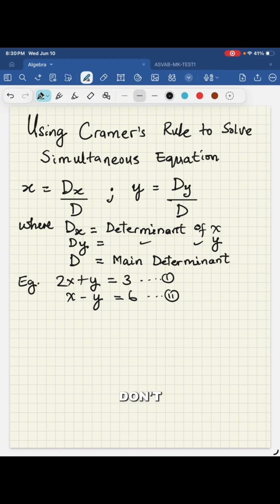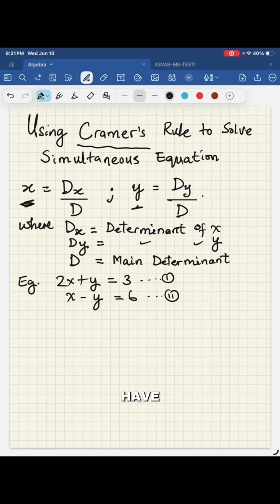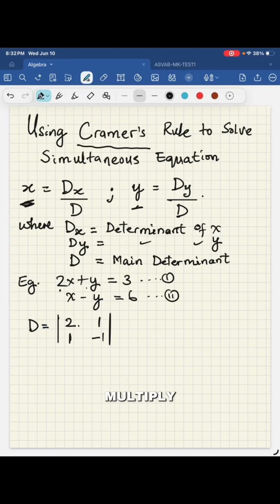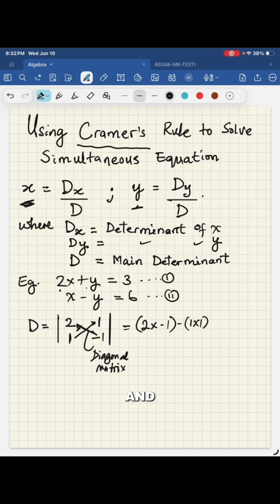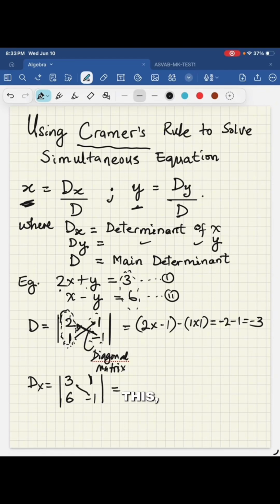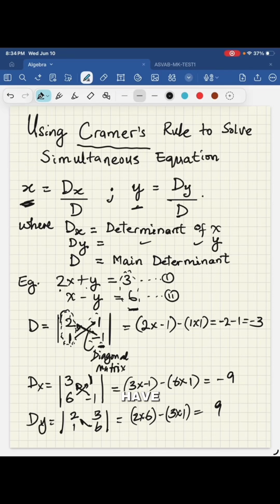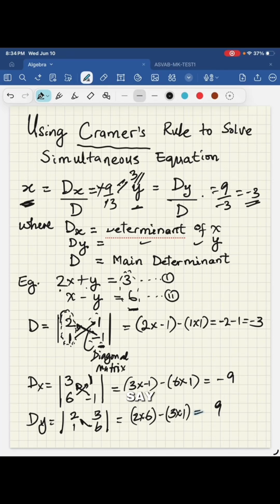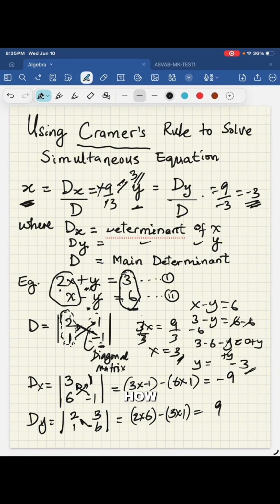Using Cramer’s Rule to Solve Simultaneous Equations | Step‑by‑Step Explanation.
In this video, we explore how to use Cramer’s Rule to solve simultaneous equations.
You’ll learn:

• What determinants represent in a system of equations
• How to find Dx, Dy, and D
• How to apply the formulas x = {Dx}/{D}, and y = {Dy}/{D}
• How to check if a unique solution exists

and verify the result.

Perfect for algebra students mastering determinant‑based methods for solving linear systems